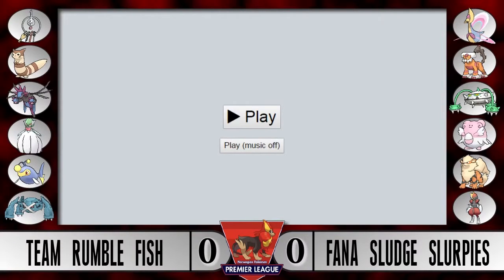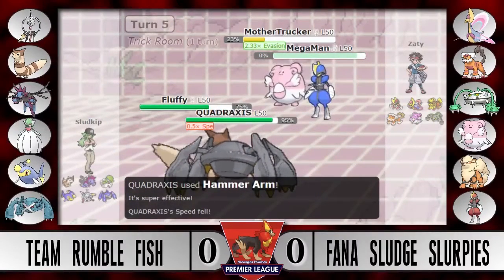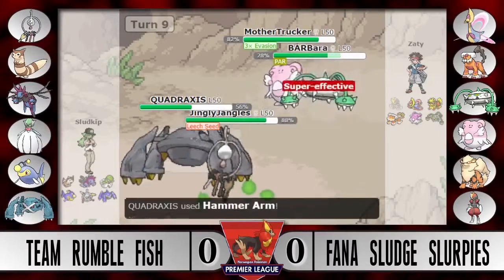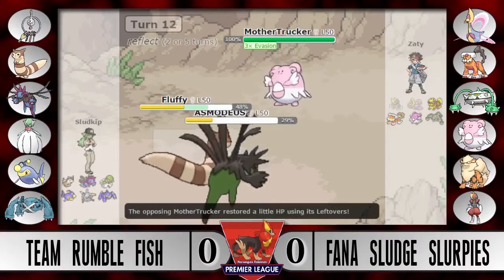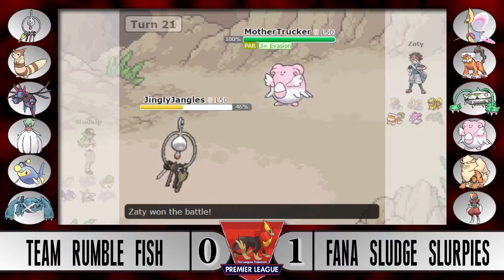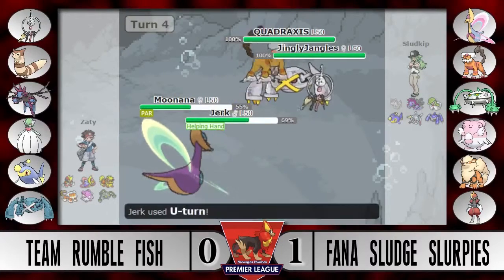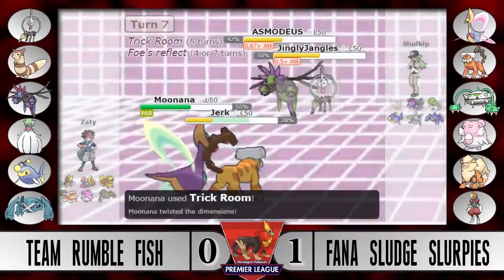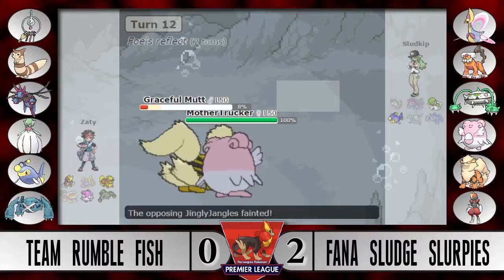NPPL Round 2 - Fana Sludge Slurpies vs. Team Rumble Fish